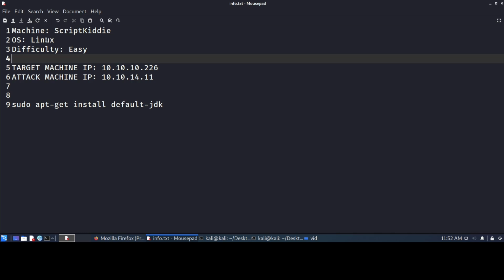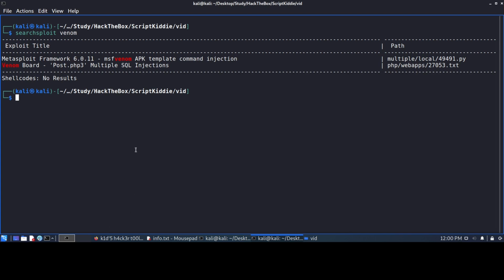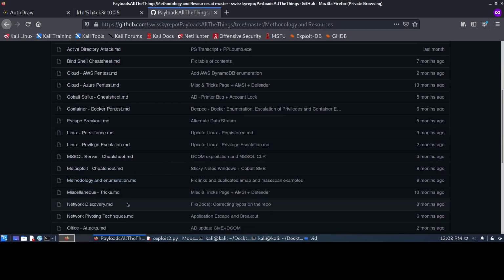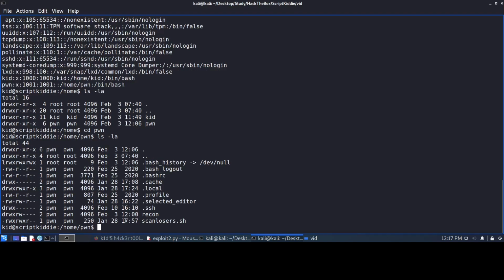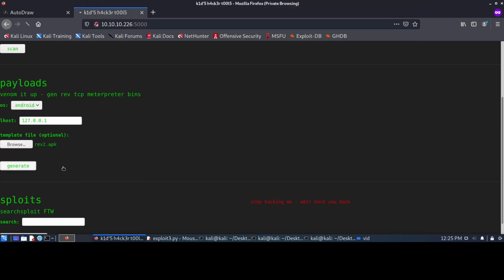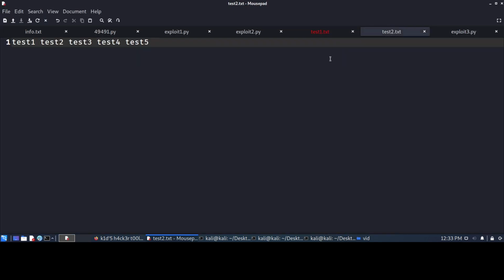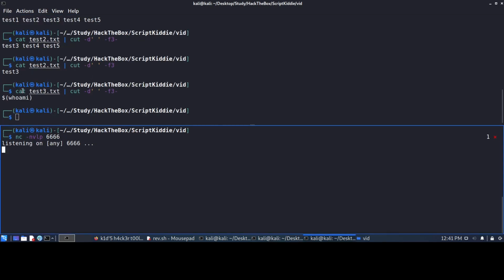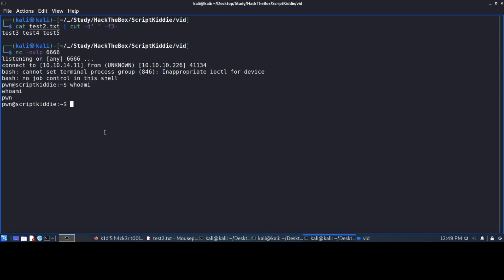HackTheBox - ScriptKiddie | Beginner Friendly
This is a Beginner friendly pentesting video where we will be gaining system access on HackTheBox - ScriptKiddie machine. We will be using command injection to get a shell. We will then inject command in a script to gain access as another user and use sudo for root access.

00:00 Intro
00:10 Executing and analyzing nmap scan
02:06 Analyzing port 5000 web application
07:25 Analyzing template command injection
14:45 Gaining shell as kid user and manually enumerating
24:04 Analyzing interesting script
42:00 Gaining shell as pwn user and getting root access
50:00 Another way to get command injection
56:08 Box summary